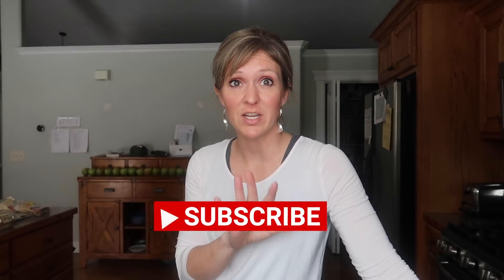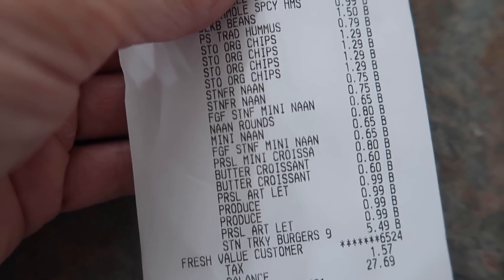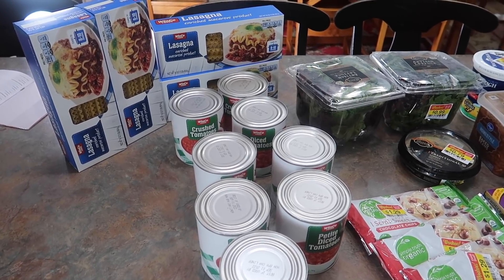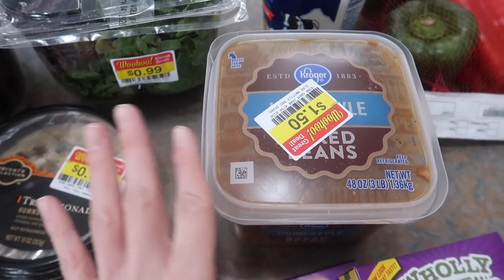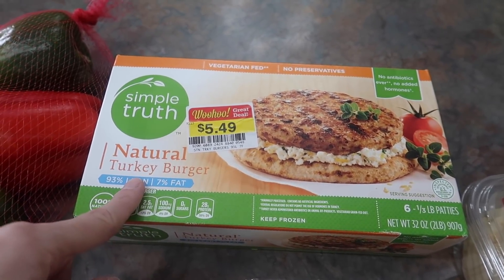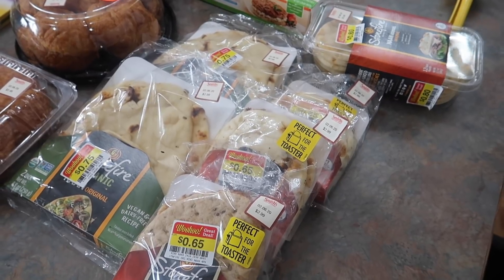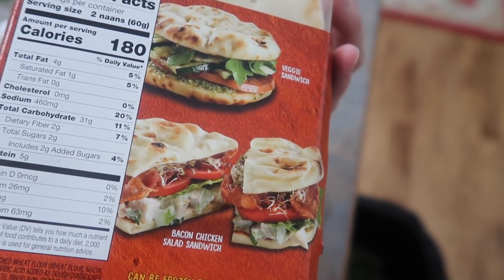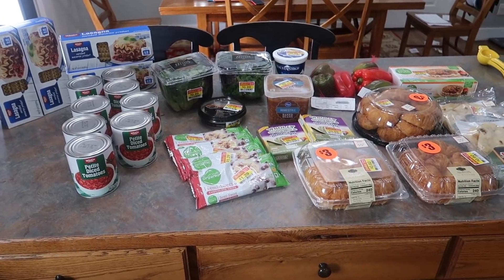LARGE FAMILY CLEARANCE GROCERY HAUL ON A BUDGET | FRUGAL FOOD AND SHOPPING IDEAS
Hello friends and welcome to Frugal Fit Mom! What's for dinner this week? I have a video coming up in a few days with all the meals I created with these clearance food items. This is my second grocery haul in almost a week on a tight budget. I like to pick up clearance items to save money and to also prevent food from being thrown away!